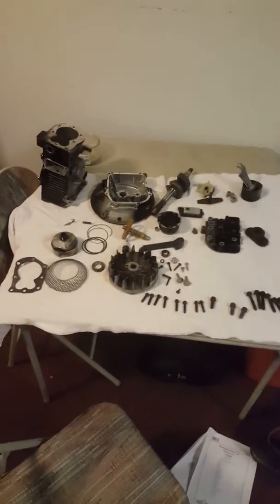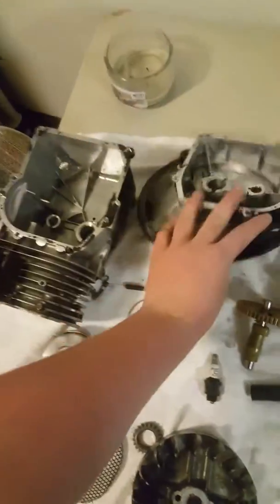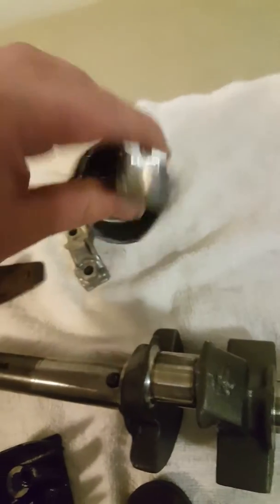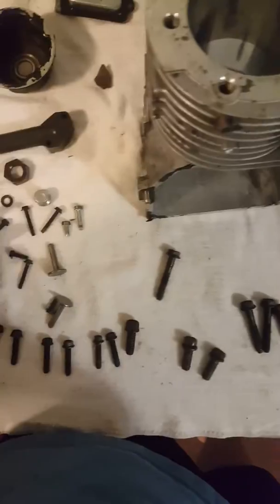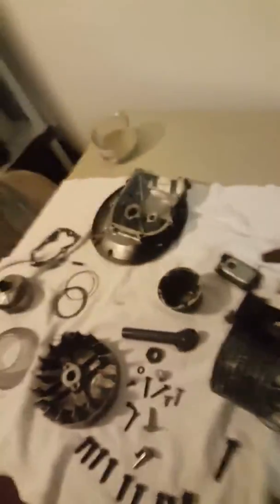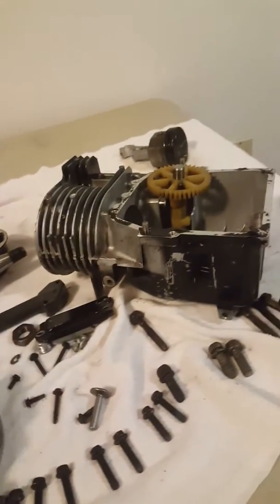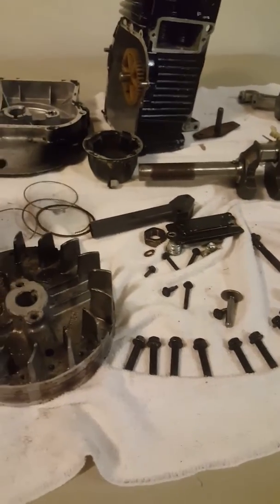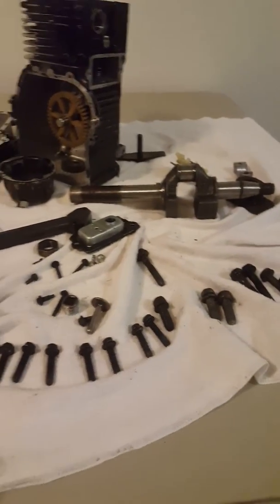Basic parts of a small engine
In this video I describe the inner mechanisms of a small engine